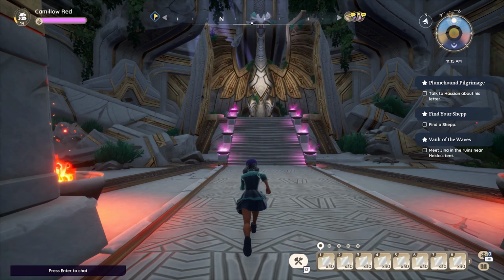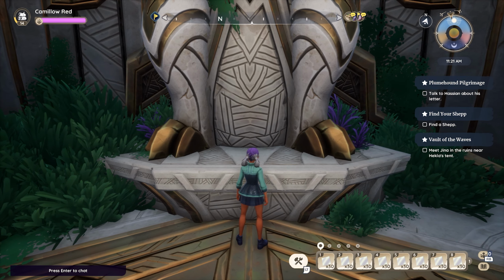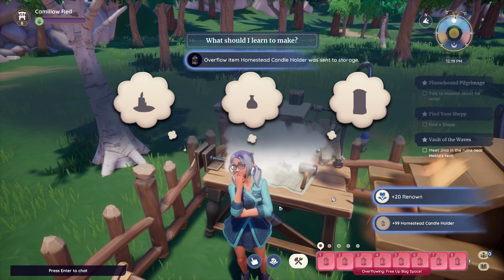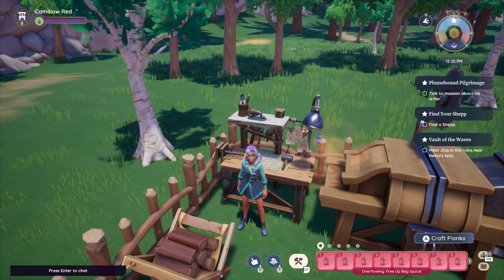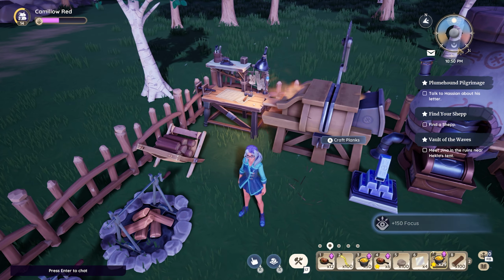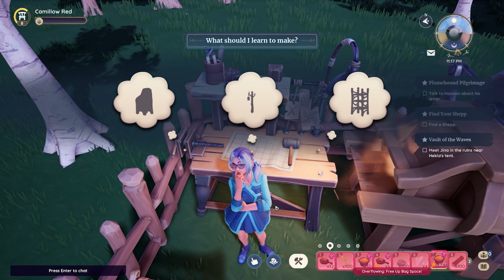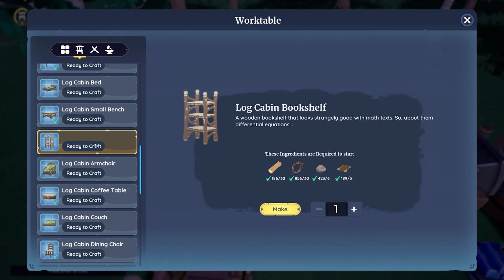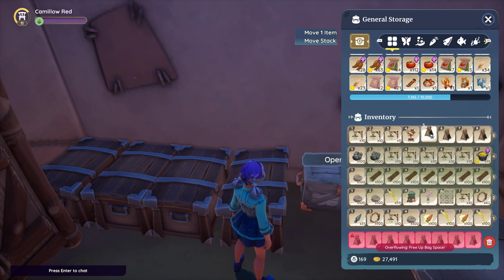XP Glitch Hurry Before It's Gone Palia Guide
Looking to craft furniture but do not want to spend forever on leveling it? Take advantage of this glitch before the devs patch it!

Palia is a massively multiplayer online community sim game developed by Singularity 6 and is set in a high fantasy world. With robust online multiplayer features and a 3rd person perspective that adds a new layer of depth to the sim genre, Palia gives players a deep community experience in a vibrant living world, As players live a cozy fantasy life, they decide how they fit in, what they want to do, and how they want to play. While there is still no announced date for the full release

In Palia, humans are the legendary race, having disappeared thousands of years ago at the height of their grandeur and mastery of magic. Nobody in the modern day knows why. Until one day humans begin to appear all over the world. As one of the newly re-emerged humans, players will have to make themselves a new home in this friendly world, and forge a future for themselves and humanity.